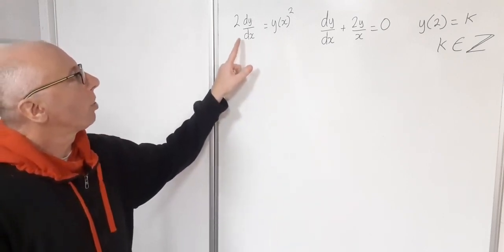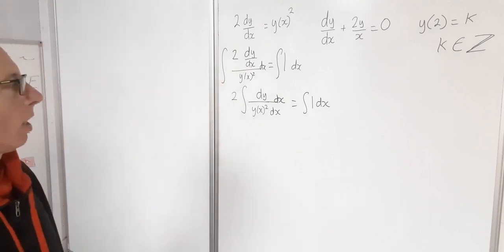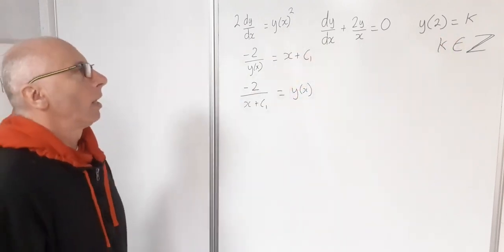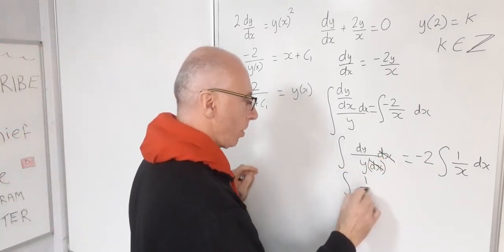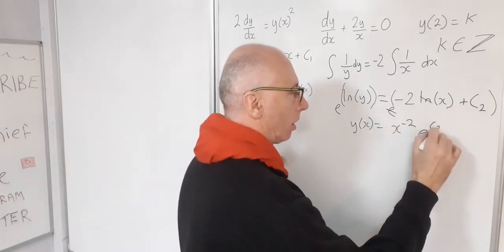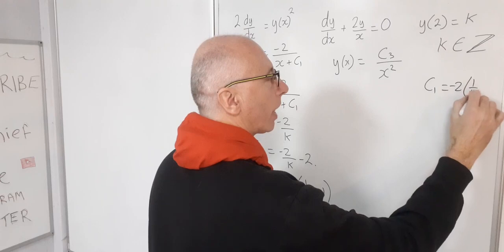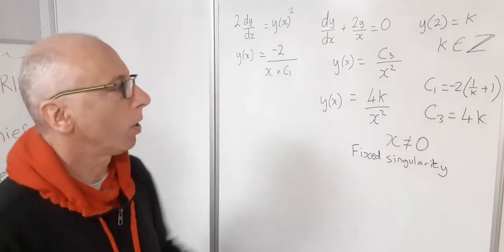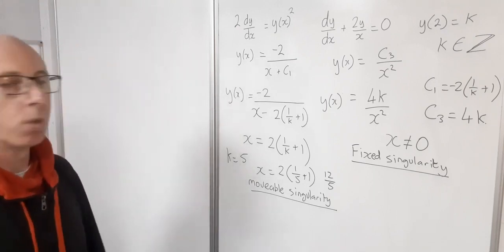First Order Differential Equations with Singularities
First Order Linear Differential Equation and a First Order Non-Linear Differential Equation
To find y(x) as a function with a Condition y(2)=K.
 The solutions involve equations with either a Fixed Singularity or a Moveable Singularity